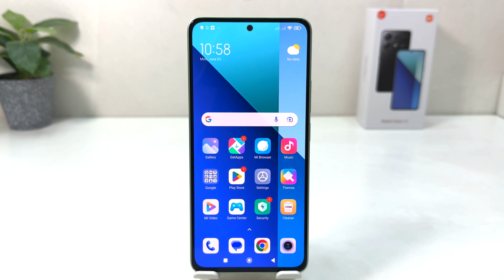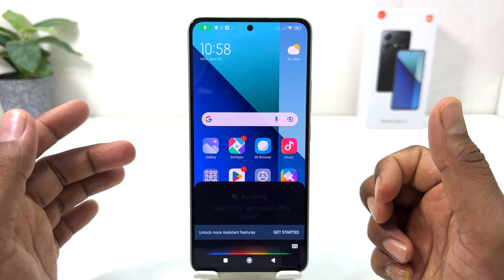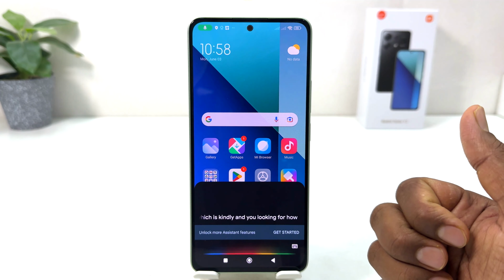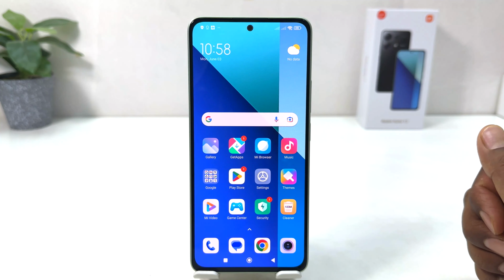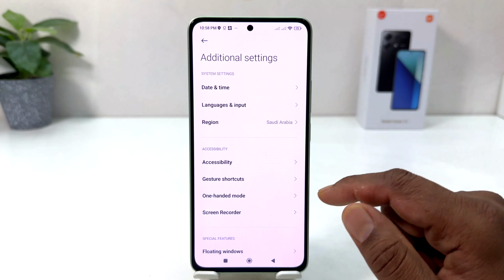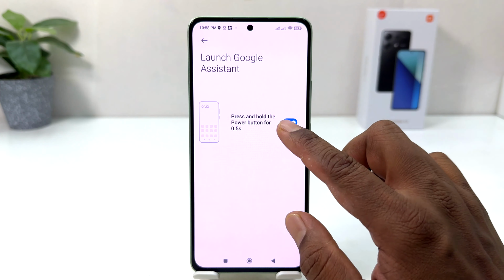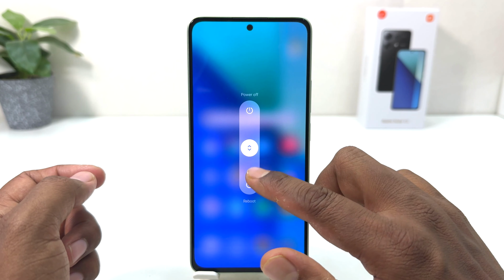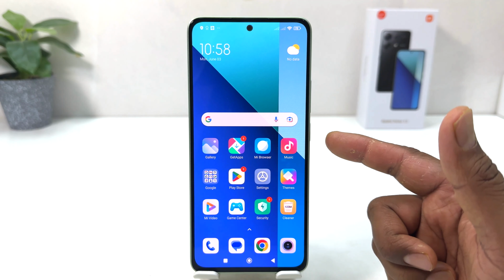How to remove Google assistant from power button | Power Button Not Working | Redmi Note 13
Redmi Note 13 mobile was launched on 4th January 2024. The phone comes with a 120 Hz refresh rate 6.67-inch touchscreen display offering a resolution of 1080x2400 pixels (FHD+). Redmi Note 13 5G is powered by an octa-core MediaTek Dimensity 9200+ processor. It comes with 6GB, 8GB, 12GB of RAM. The Redmi Note 13 5G runs Android 13 and is powered by a 5000mAh non-removable battery. The Redmi Note 13 5G supports 33W Fast Charging fast charging.

As far as the cameras are concerned, the Redmi Note 13 5G on the rear packs a triple camera setup featuring a 108-megapixel primary camera; an 8-megapixel camera, and a 2-megapixel camera. It has a single front camera setup for selfies, featuring a 16-megapixel sensor.

The Redmi Note 13 runs MIUI 13 is based on Android 13 and packs 128GB, 256GB, 512GB of inbuilt storage. The Redmi Note 13 is a dual-SIM mobile that accepts Nano-SIM and Nano-SIM cards. The Redmi Note 13 5G measures 161.11 x 74.95 x 7.60mm (height x width x thickness) and weighs 173.50 grams. It was launched in Black, Blue, and Silver colours.

Connectivity options on the Redmi Note 13 include Wi-Fi, Bluetooth v5.10, Infrared, and USB Type-C with active 4G on both SIM cards. Sensors on the phone include accelerometer, ambient light sensor, compass/ magnetometer, gyroscope, and fingerprint sensor.

Today i will show you in this video how to Fix power button not working in Redmi Note 13